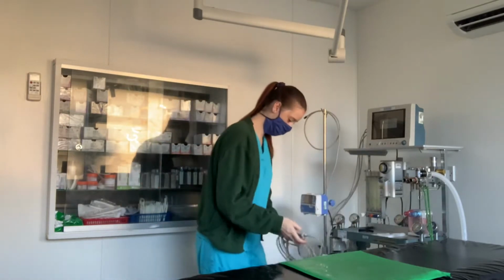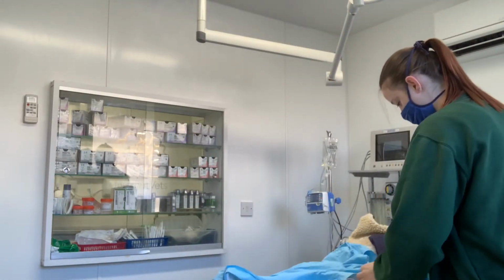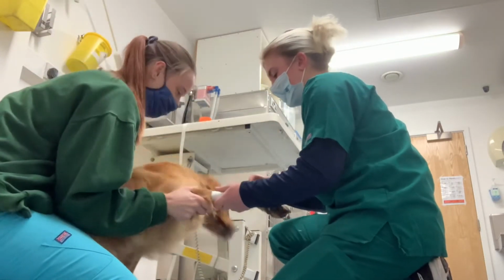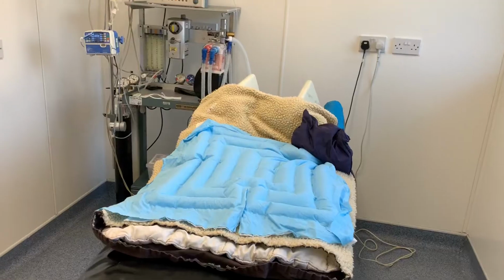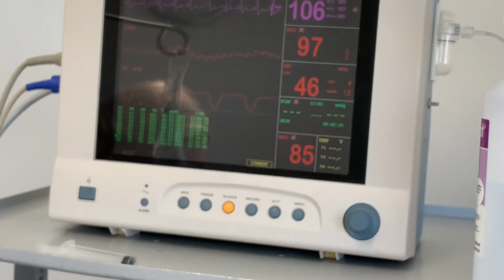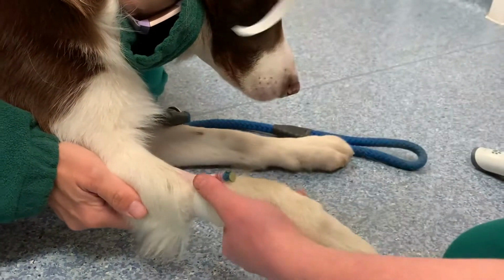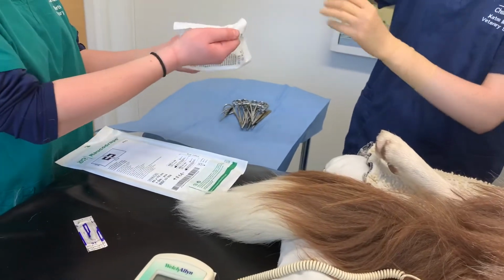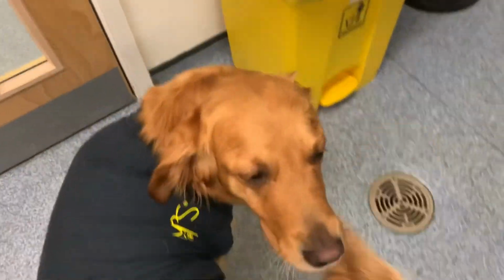A Day in the Life of a Theatre Veterinary Nurse!👩🏻‍⚕️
⚠️Video contains footage of surgery⚠️

I wanted to share with you what it is like to work as a veterinary nurse on theatre in a general practice. My practice rotates nurses in different areas, so this video shows the role of a theatre nurse assisting with the day’s procedures.o